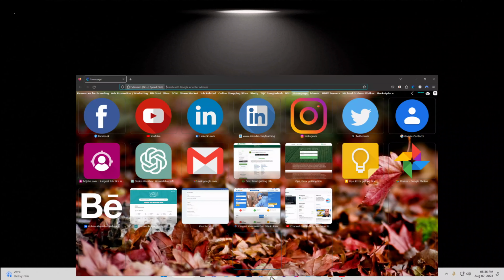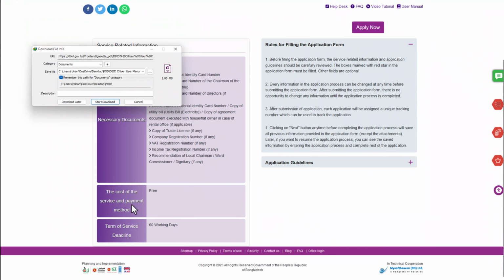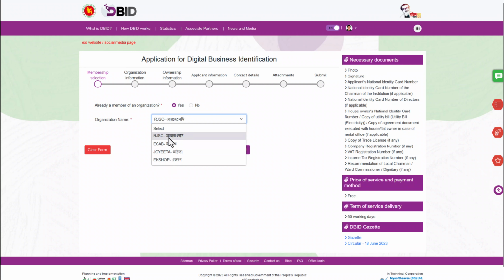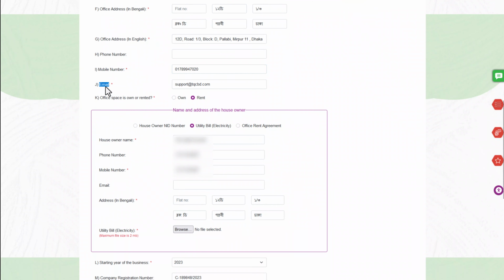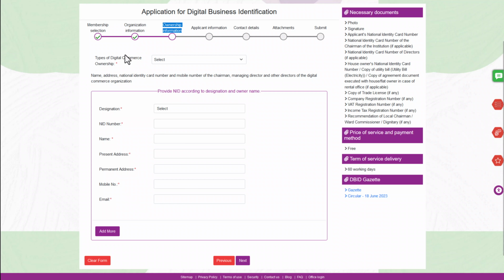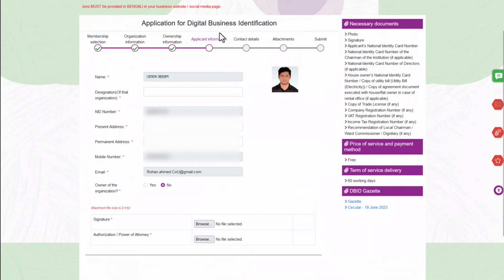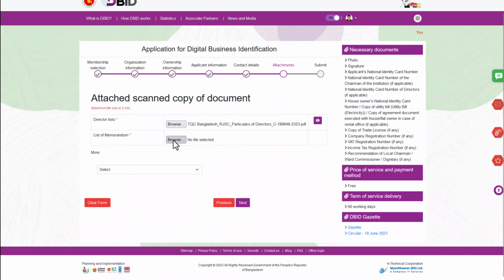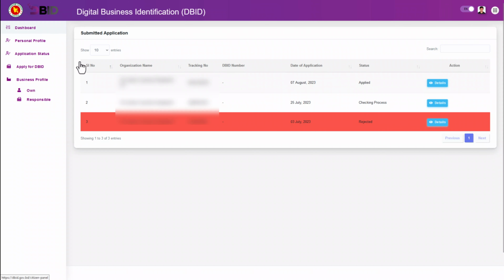How to apply for DBID for a Private Limited Company in Bangladesh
Are you starting a private limited company in Bangladesh and need a DBID (Digital Business Identification)? This video walks you through the complete step-by-step process to apply for a DBID from the Office of the Registrar of Joint Stock Companies and Firms (RJSC). Whether you're a business owner, entrepreneur, or company secretary, this guide will help you understand the full DBID registration process, required documents, and important tips for a smooth application.

🔍 What You'll Learn:
✅ What is DBID and why it's important
✅ Eligibility for applying DBID
✅ How to register for a DBID online
✅ Required documents and fees
✅ How to avoid common mistakes
✅ Timeline and approval process